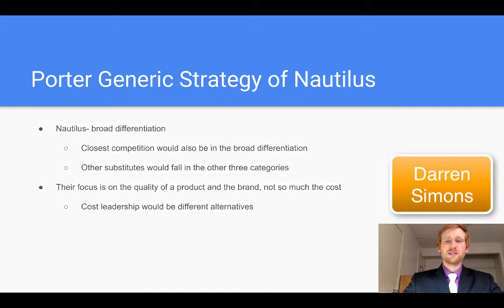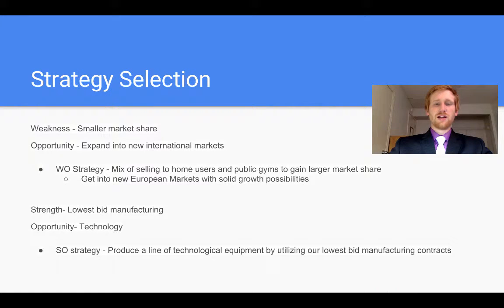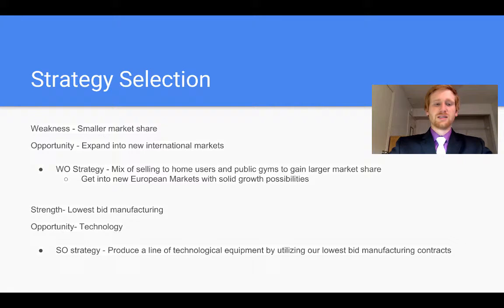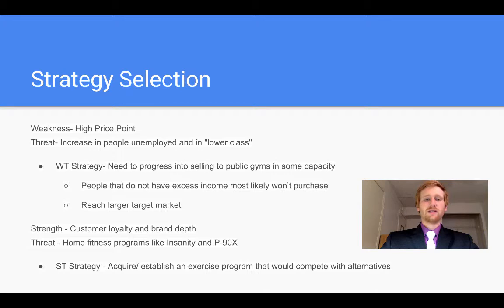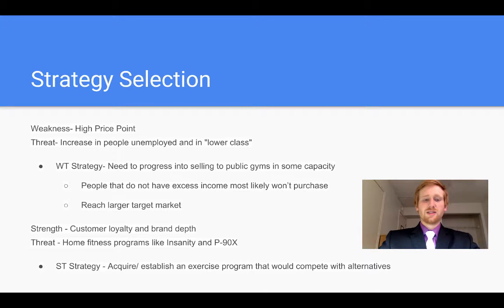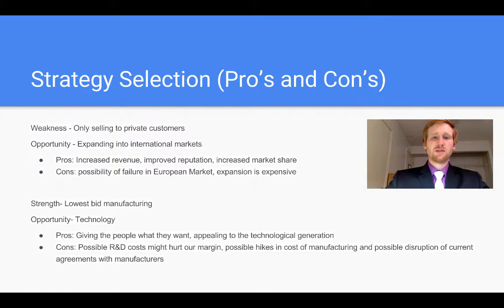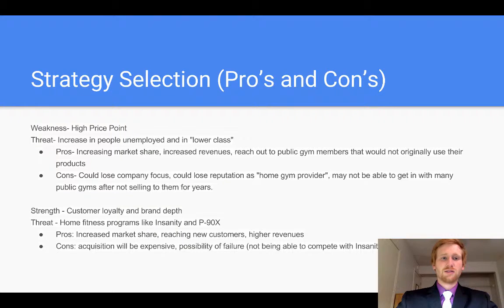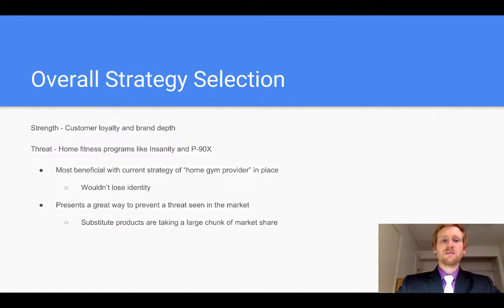Strategy Selection for Nautilus